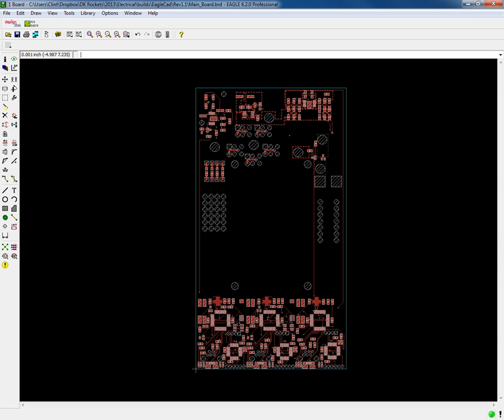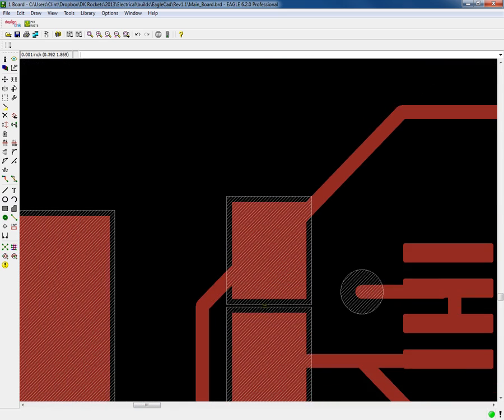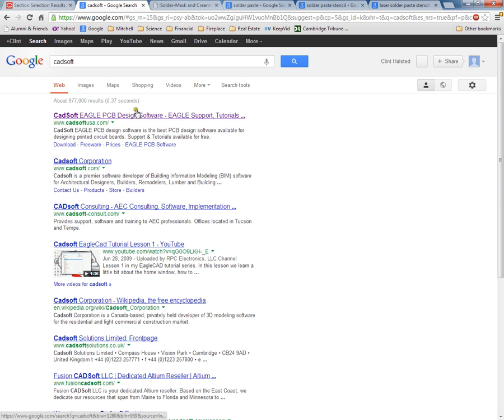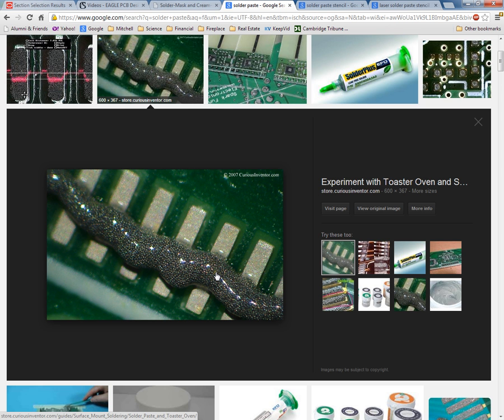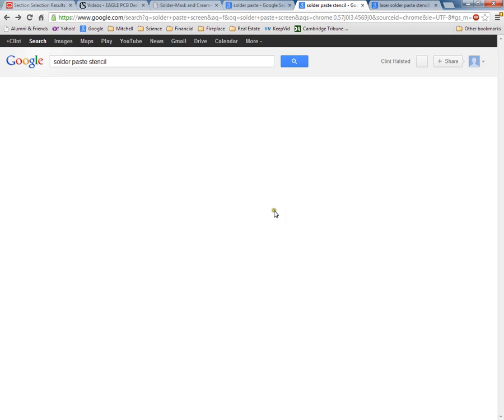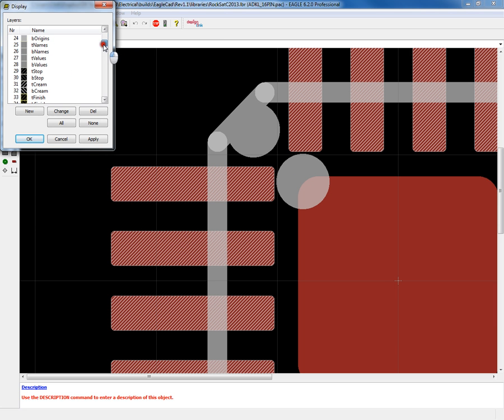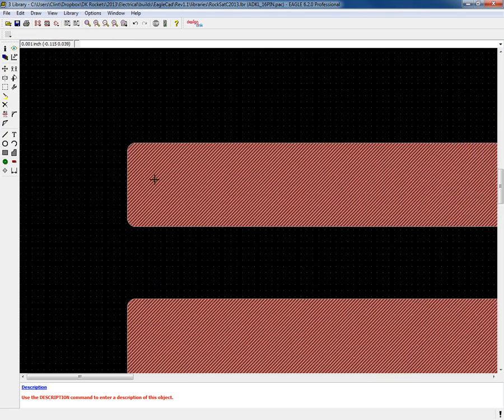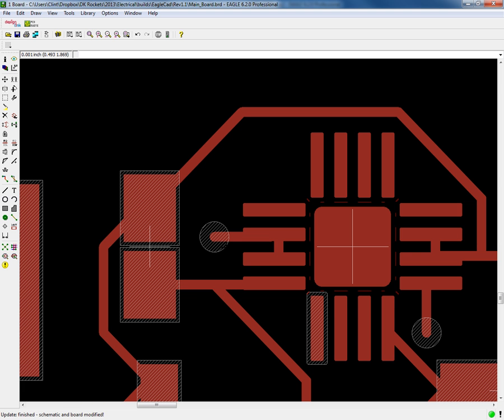Eagle CAD Solder Mask & Cream Mask Generation and Editing